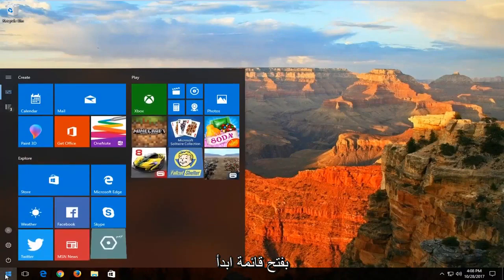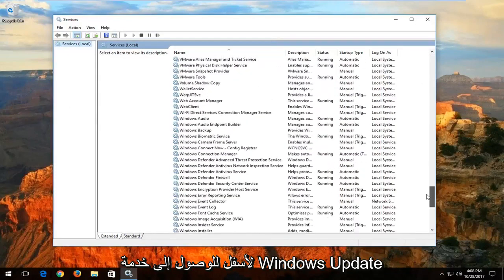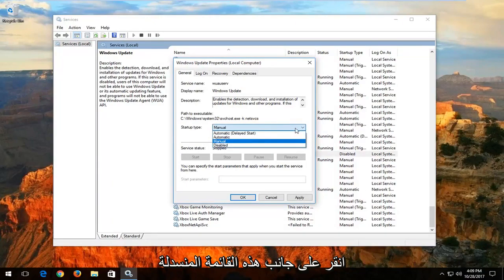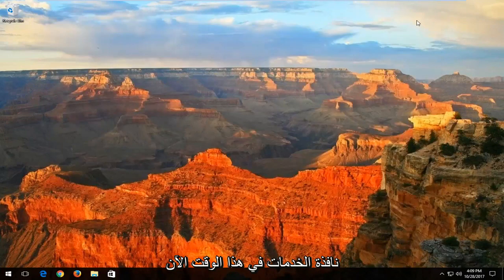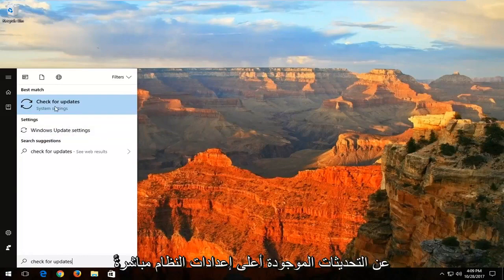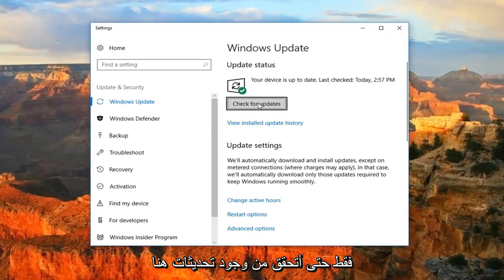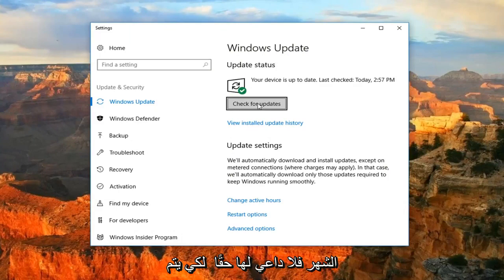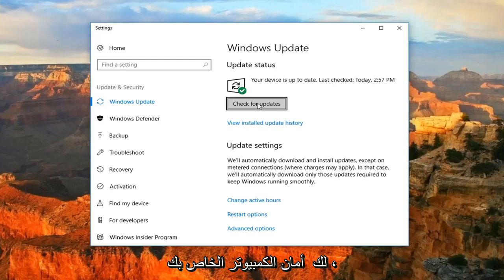إصلاح الاستخدام العالي للقرص لملف Svchost.exe في نظام التشغيل Windows 11/10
كيفية إصلاح مشكلة ملف Svchost.exe ، حل استخدام وحدة المعالجة المركزية عالية svchost. "يمكن أن يتسبب استخدام وحدة المعالجة المركزية عالية svchost في بطء أداء الكمبيوتر" هذا البرنامج التعليمي سيعمل على إصلاحه بسهولة.

هل تساءلت يومًا ما هو ملف Svchost.exe ولماذا يتم تشغيله على جهاز الكمبيوتر الذي يعمل بنظام Windows؟

إذا فتحت إدارة المهام ونظرت إلى علامة تبويب العمليات ، فقد تلاحظ وجود أكثر من ملف svchost.exe يعمل على جهاز الكمبيوتر الشخصي الذي يعمل بنظام Windows ، ولا يمكنك إيقافه عن طريق التخلص منه داخل إدارة المهام.

إذن ، ما هو ولماذا يتم تشغيله على جهاز الكمبيوتر الخاص بك؟ هل يعد استخدام وحدة المعالجة المركزية عالية Svchost مشكلة فنية حقًا؟

وفقًا لمايكروسوفت ، يعد ملف Svchost.exe اسمًا عامًا لعملية المضيف للخدمات ، والتي يتم تشغيلها من مكتبات الارتباط الديناميكي. قامت Microsoft بنقل جميع وظائف خدمات Windows إلى ملفات مكتبة الارتباط الديناميكي (ملف dll.).

أبلغ العديد من مستخدمي Windows 10 عن وجود مشكلة في "الاستخدام العالي جدًا للقرص لملف Svchost.exe". يمكن أن تكون هذه المشكلة بمثابة صداع حقيقي للمستخدمين لأن هذا لا يلتهم فقط سرعة معالجة القرص ولكن أيضًا كمستخدم لا يمكنك إيقافه مباشرة من Task Manager لأنه تطبيق نظام. Svchost.exe هو تطبيق نظام يعد جزءًا لا يتجزأ من نظام التشغيل Windows ، والذي يتم استخدامه عند تشغيل العديد من عمليات الخدمة المشتركة في جهاز الكمبيوتر الخاص بك.

لأسباب عديدة ، قد يستهلك ملف Svchost.exe كمية هائلة من القرص. ولكن السبب الأبرز هو أن ملف Svchost.exe يتأثر ببرامج ضارة أو فيروسات ، والتي تجبر ملف Svchost.exe تلقائيًا على استهلاك كمية هائلة من ذاكرة الوصول العشوائي والقرص.

القضايا التي تم تناولها في هذا البرنامج التعليمي
svchost استخدام شبكة عالية ويندوز 10
تستهلك البيانات svchost
إزالة فيروس svchost.exe ويندوز 10
svchost عالية وحدة المعالجة المركزية
svchost استخدام القرص العالي windows 10
استخدام وحدة المعالجة المركزية عالية svchost
خطأ في تطبيق svchost
خطأ في تطبيق svchost عند بدء التشغيل
عرض النطاق الترددي svchost
استخدام وحدة المعالجة المركزية svchost
svchost cpu 100
svchost تحميل ويندوز 10
استخدام بيانات svchost windows 10
استخدام قرص svchost windows 10
تحميل svchost
svchost dcomlaunch نوافذ عالية استخدام وحدة المعالجة المركزية 7